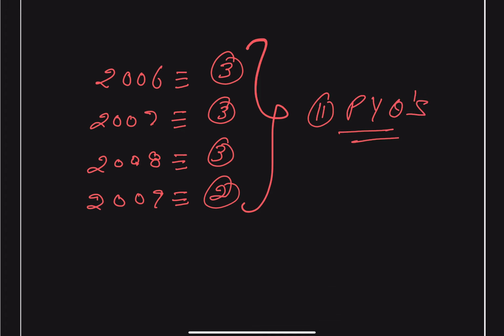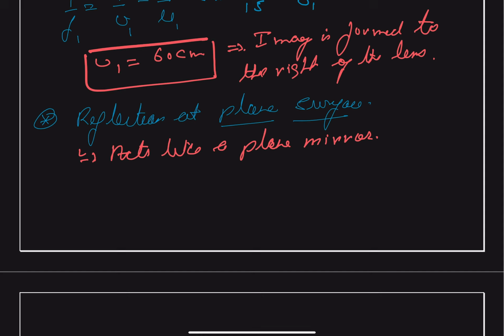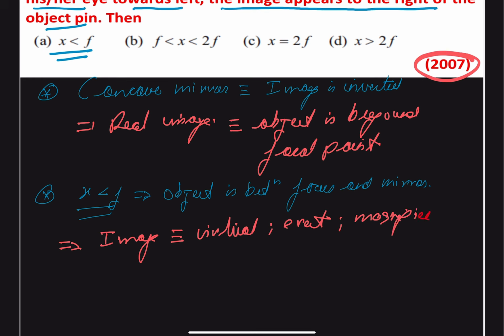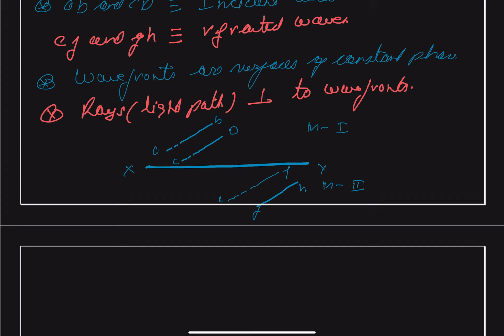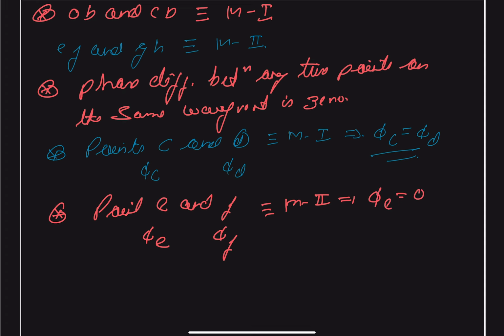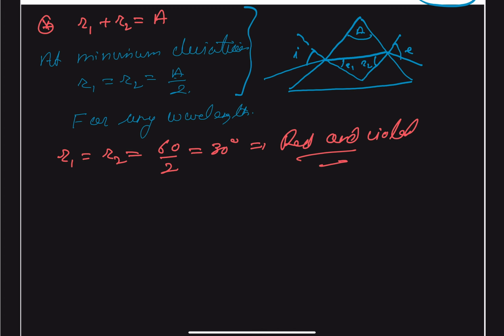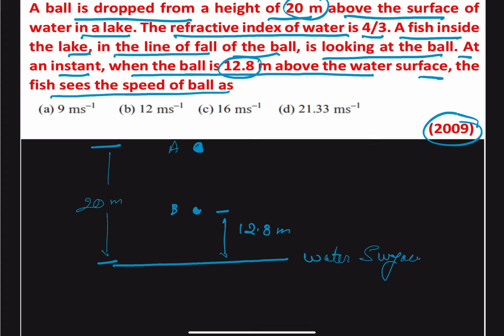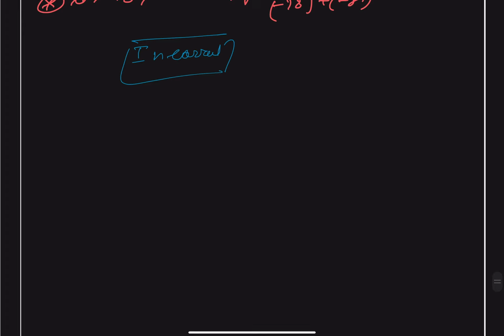IIT JEE Mains and Advanced PYQ: Optics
A student performed the experiment of determination of focal length of a concave mirror by 𝒖−𝒗 method using an optical bench of length 1.5 m. The focal length of the mirror used is 24 cm. The maximum error in the location of the image can be 0.2 cm. The 5 sets of (𝒖,𝒗) values recorded by the student (in cm) are: (42, 56), (48, 48), (60, 40), (66, 33), (78, 39). The data set(s) that cannot come from experiment and is (are) incorrectly recorded, is (are)
(2009)

A ball is dropped from a height of 20 m above the surface of water in a lake. The refractive index of water is 4/3. A fish inside the lake, in the line of fall of the ball, is looking at the ball. At an instant, when the ball is 12.8 m above the water surface, the fish sees the speed of ball as
(2009)

In a Young’s double slit experiment, the separation between the two slits is 𝒅 and the wavelength of the light is 𝝀. The intensity of light falling on slit 1 is four times the intensity of light falling on slit 2. Choose the correct choice (s).
(2008)

A light beam is travelling from Region I to Region IV (Refer Figure). The refractive index in Regions I, II, III and IV are 𝒏0, 𝒏0 /2, 𝒏0/6 and 𝒏0/8, respectively. The angle of incidence 𝜽 for which the beam just misses entering Region IV is
(2008)

Two beams of red and violet colors are made to pass separately through a prism (angle of the prism is 60°). In the position of minimum deviation, the angle of refraction will be
(2008)

A ray of light travelling in water is incident on its surface open to air. The angle of incidence is 𝜽, which is less than the critical angle. Then there will be
(2007)

The figure shows a surface 𝑿𝒀 separating two transparent media, medium-1 and medium-2. The lines 𝒂𝒃 and 𝒄𝒅 represent wave fronts of a light wave travelling in medium-1 and incident on 𝑿𝒀. The lines 𝒆𝒇 and 𝒈𝒉 represent wavefronts of the light wave in medium-2 after refraction.
(2007)

In an experiment to determine the focal length (𝒇) of a concave mirror by the 𝒖−𝒗 method, a student places the object pin 𝑨 on the principal axis at a distance 𝒙 from the pole 𝑷. The student looks at the pin and its inverted image from a distance keeping his/her eye in line with 𝑷𝑨. When the student shifts his/her eye towards left, the image appears to the right of the object pin. Then
(2007)

A biconvex lens of focal length 𝒇 forms a circular image of radius 𝒓 of sun in focal plane. Then which option is correct?
(2006)

A point object is placed at a distance of 20 cm from a thin plano-convex lens of focal length 15 cm. The plane surface of the lens is now silvered. The image created by the system is at
(2006)

The graph between object distance 𝒖 and image distance 𝒗 for a lens is given below. The focal length of the lens is
(2006)